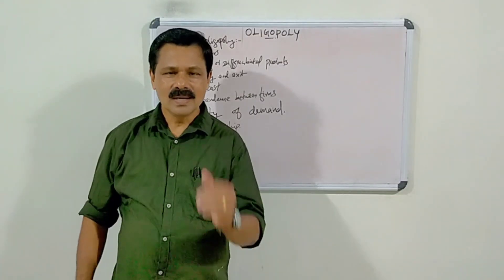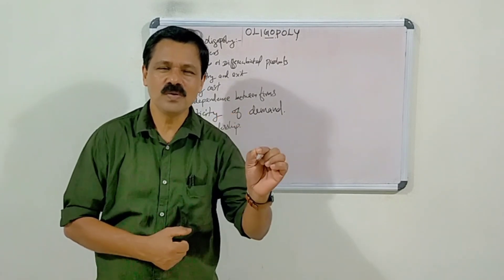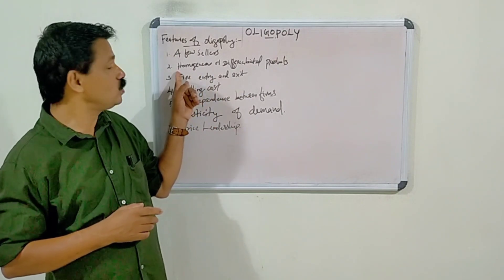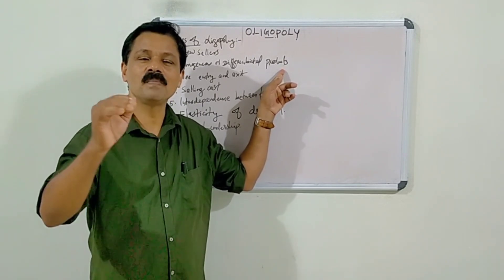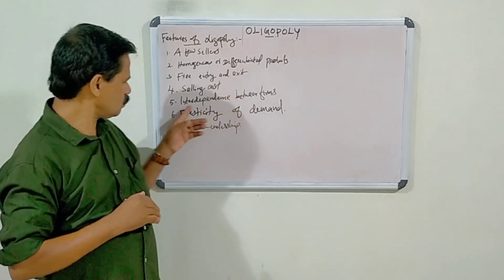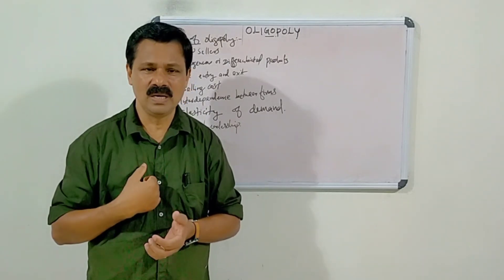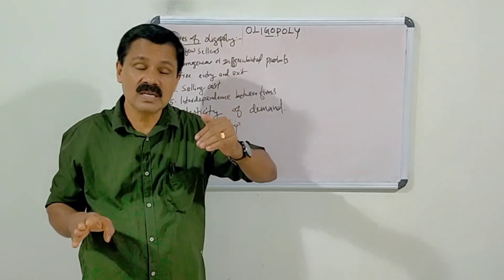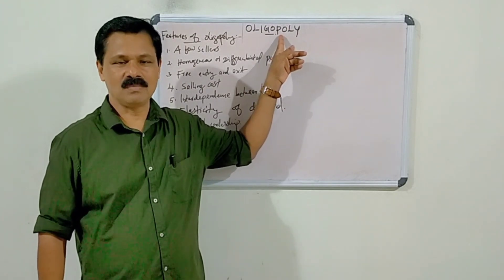Degree Economics|BA/BCom/BBA|Oligopoly|Simple Economics|Sasindran K